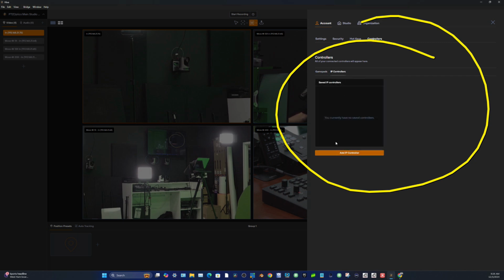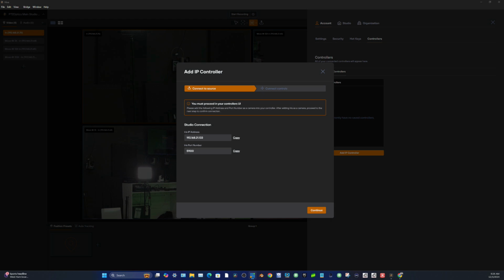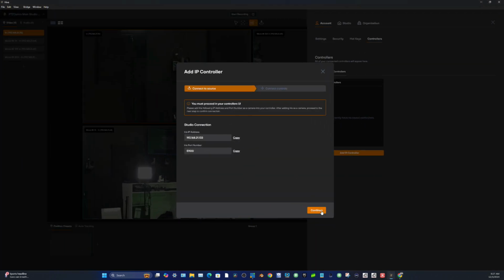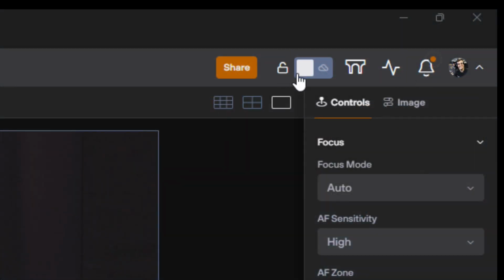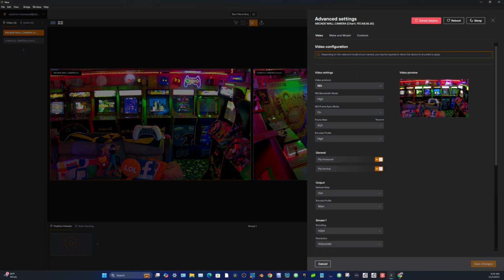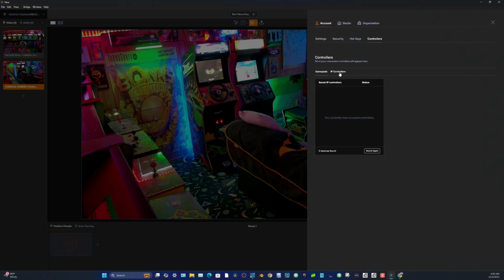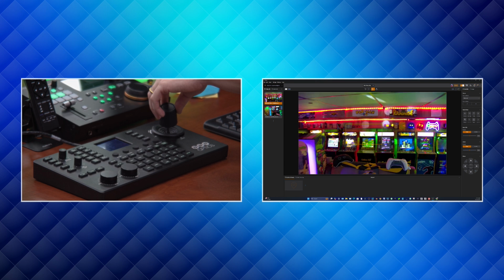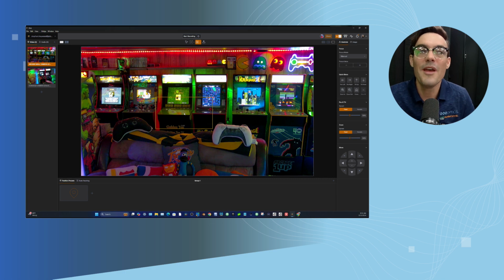PTZOptics SuperJoy + Hive = Control Cameras From Anywhere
Discover how PTZOptics Hive and the SuperJoy IP Joystick Controller work together to enable professional PTZ camera control from anywhere in the world. Learn how to set up remote access, configure IP controllers, and unlock advanced camera movement tools for seamless cloud-based video production. Perfect for live streaming, remote studios, and professional broadcasts. PTZOptics SuperJoy RemoteProduction CloudVideoProduction PTZCameraControl▼